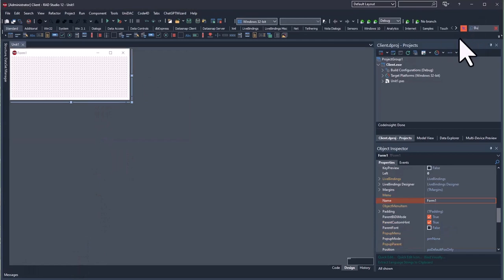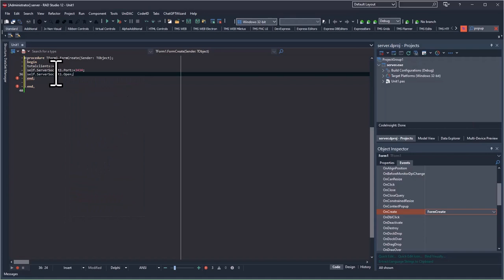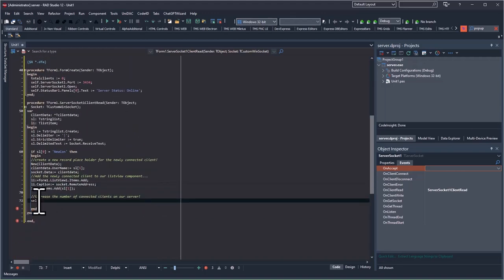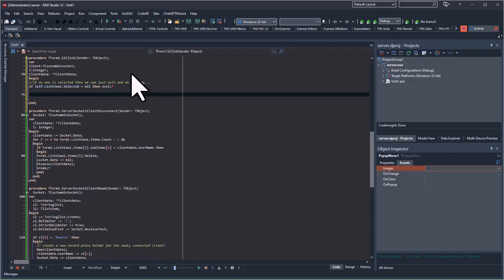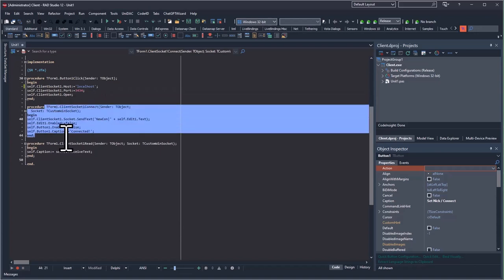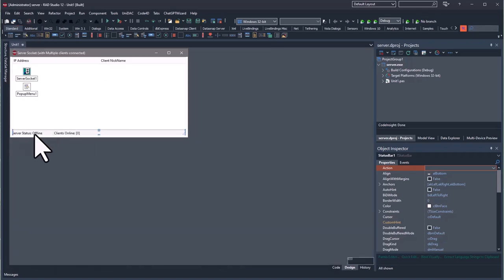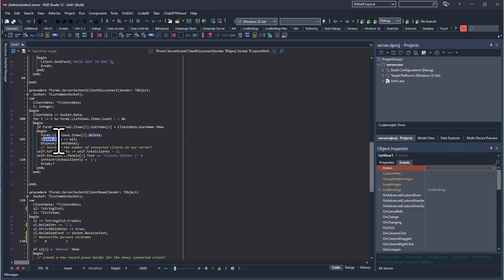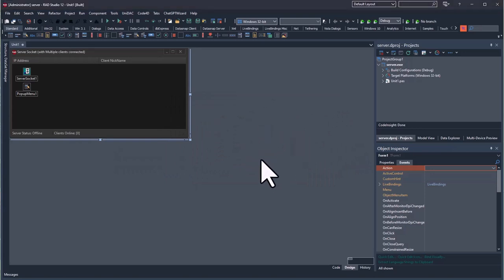Delphi Tutorial (TServerSocket With Multiple Clients Connected)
In This tutorial I will be showing you guys how simple it is to use a TServerSocket winsock wrapper component to make an Async socket server in the Delphi programming language.

The Server will listen on a port and accept incoming client socket connections and manage them in memory allowing you to send broadcast commands (To all connected Clients) and also allow you to loop through connected clients and send messages to (only the clients that you select). This is very useful stuff because its basically a good starting point for any basic networked application.
How to install the TClientSocket & TServerSocket Socket Components:
1. Open your Delphi IDE
2. Click Component - Install Packages...
3. A window will popup on your screen Click The "Add..." Button and then browse to the following location: C:\Program Files (x86)\Embarcadero\Studio\23.0\bin
4. Find and add the file called "dclsockets???.bpl" the ???'s represent Numbers for example since im on Delphi 12 Athens my files name is "dclsockets290.bpl". Depending on which version of RAD Studio you may be working with the Numbers will be lower than 290.
Once your done adding this file you can then find the socket components on the "Internet" tab on your component pallet.